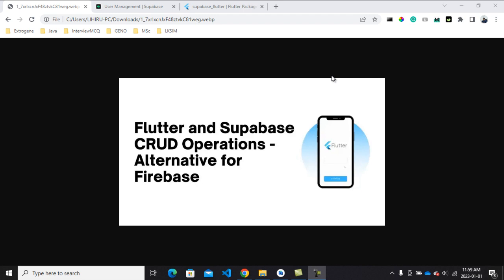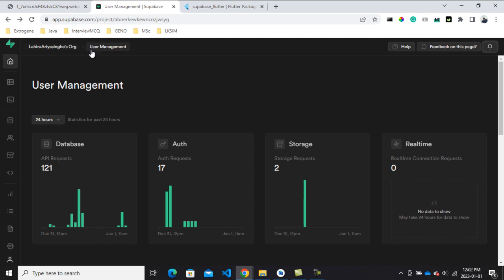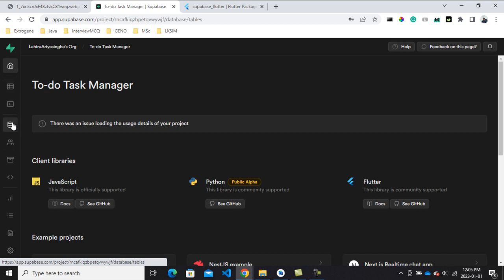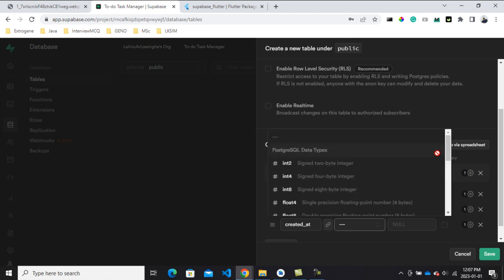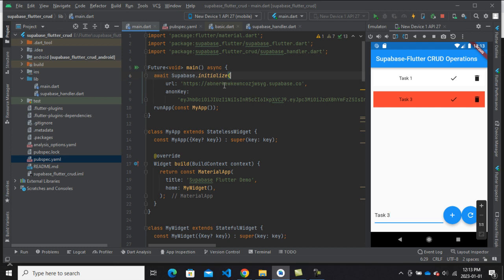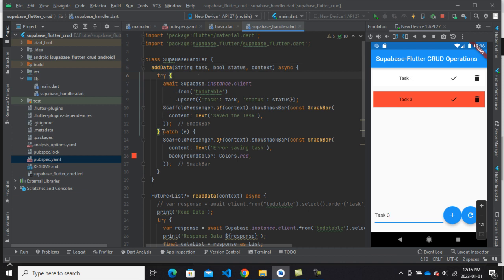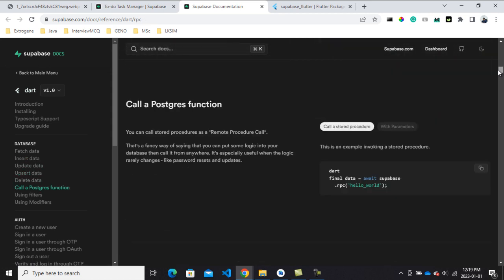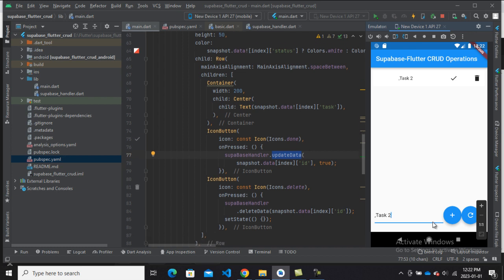Flutter and Supabase CRUD Operations Tutorial, Alternative for Firebase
Here we are discussing another important topic of our Flutter knowledge-sharing journey. In this video, you can go through flutter with a superbase. Supabase is a new open-source firebase alternative with a relational database management system called PostgreSQL, authentication storage, and serverless functions. The main difference is that Firebase is a document store, whereas Supabase is based on PostgreSQL — a relational, SQL-based database management system. Here we show how to perform CRUD operations with Supabase and Flutter. So If you are decided to integrate the superbase as your backend solution, this tutorial gives you a simple start within a few minutes. Try to build this simple Todo app by understanding how the Flutter app parses data with the Supabase project. It is easy. You can learn more about the difference with other backend solutions in Flutter.